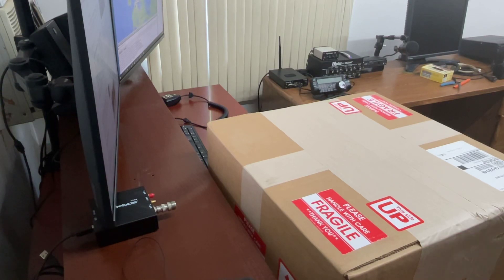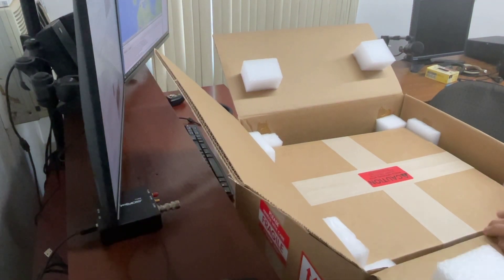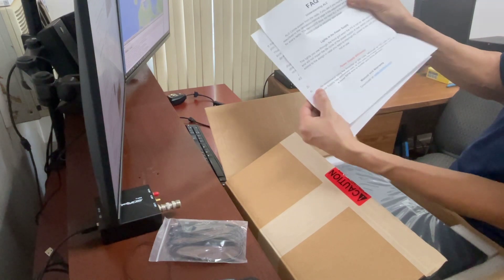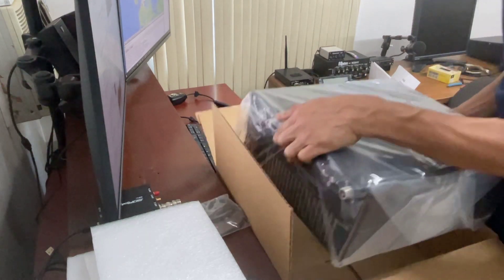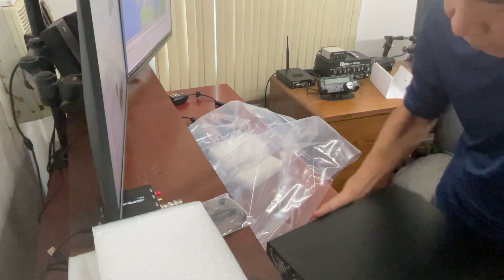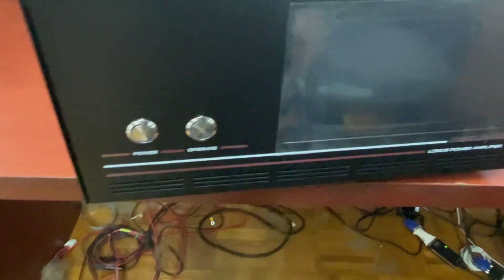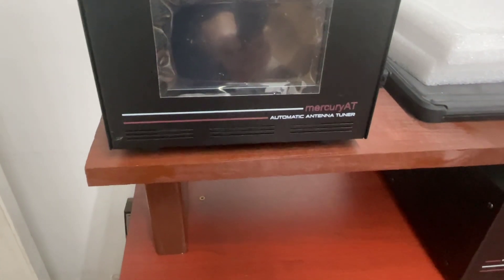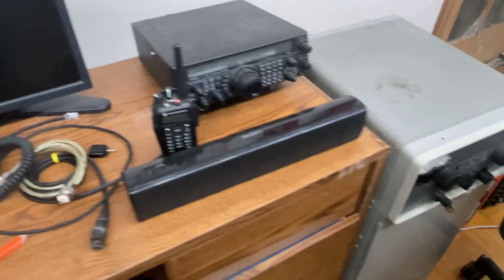Unboxing the Mercury IIIS LDMOS Power Amplifier.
Unboxing my Mercury IIIS LDMOS Power Amplifier. It took over a year before I receive it.
It is heavy and well built. Looking forward to get into DxIng and Contesting. 73 de Lot / K6IRF | DW1IRF